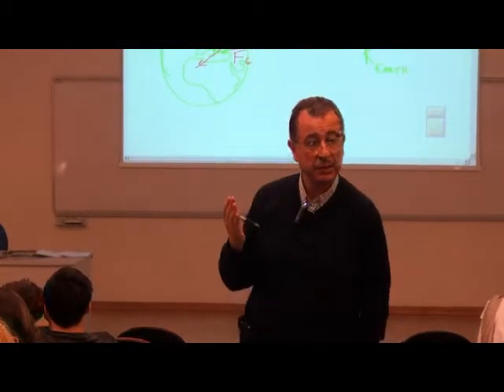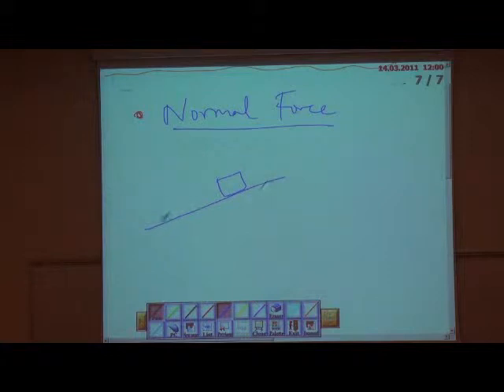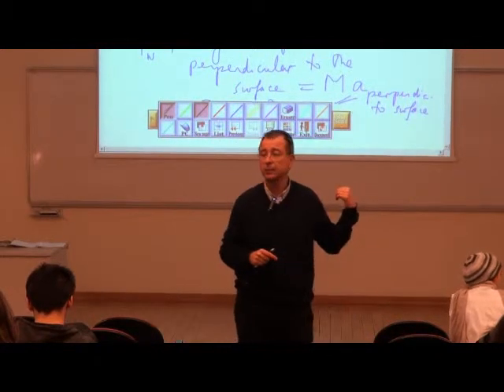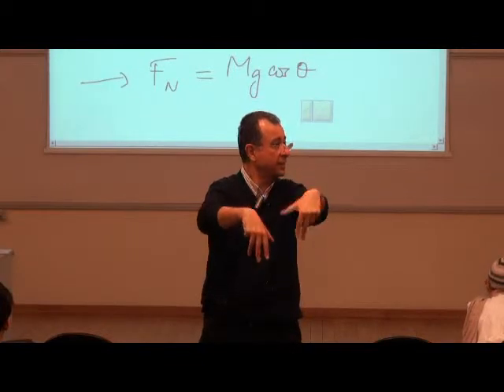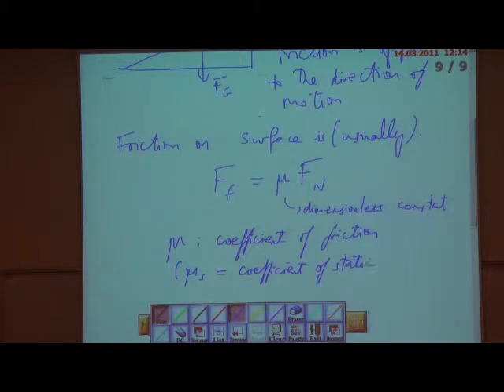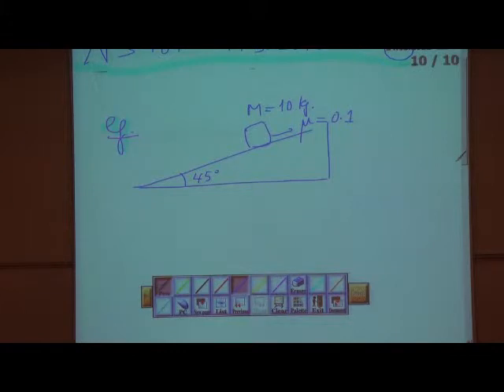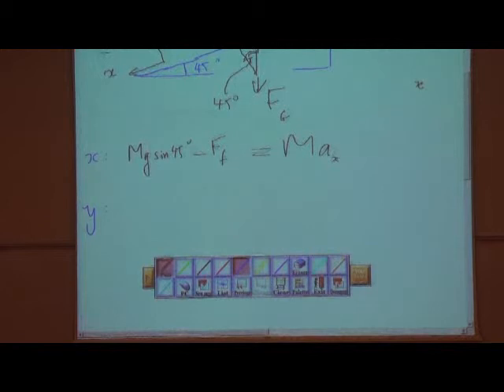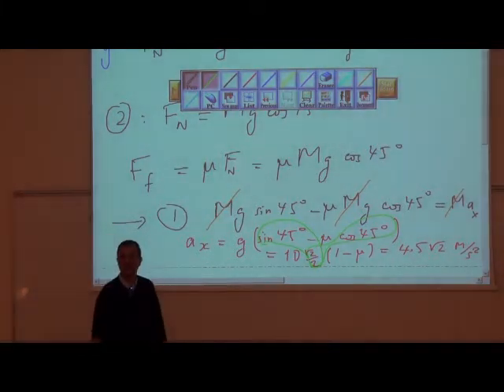NS101 week5 20110314 video2